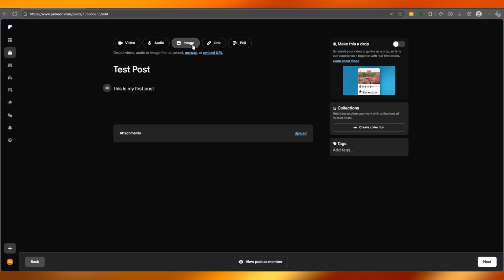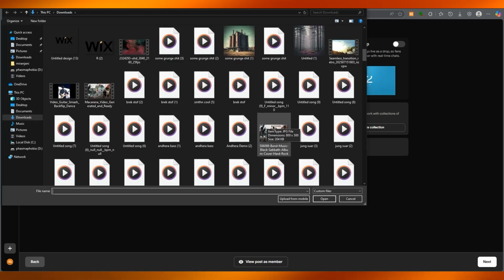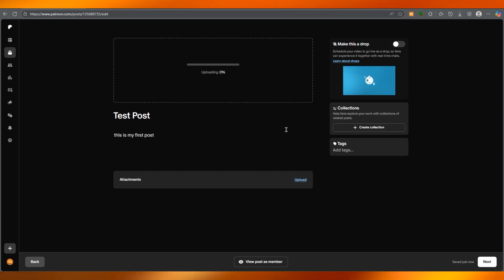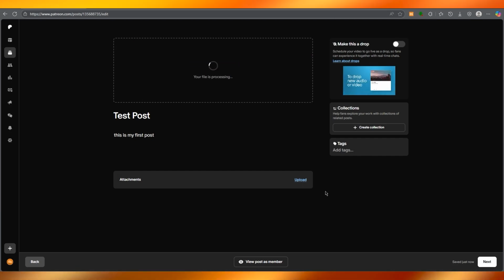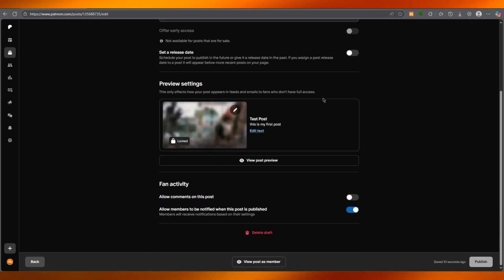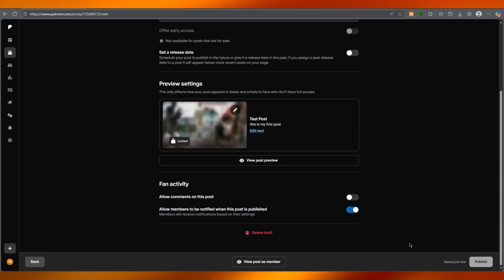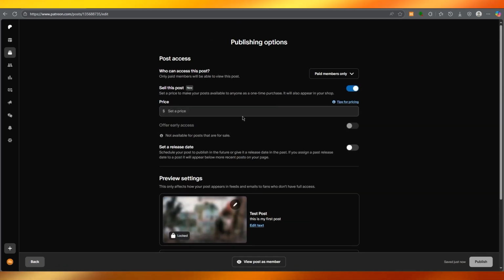How To Post on Patreon in 2026 | Step by Step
📢 Want to share content with your Patreon supporters? In this tutorial “How To Post on Patreon in 2026 | Step by Step”, I’ll guide you through the entire process of creating and publishing posts on Patreon’s updated platform.

🔎 In this video you’ll learn:

- How to create a text, image, audio, or video post on Patreon
- How to schedule or make posts exclusive for certain tiers
- Best practices to engage your patrons and grow your community
- Tips to format your posts for a professional look

🚀 By the end of this guide, you’ll know exactly how to post content on Patreon in 2025 and connect better with your supporters.